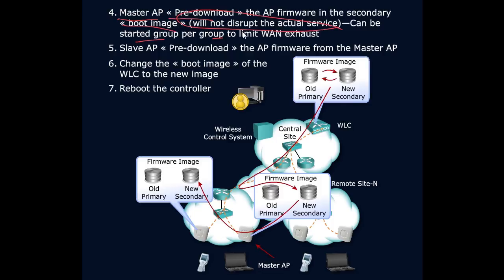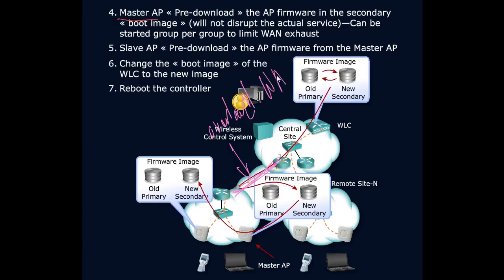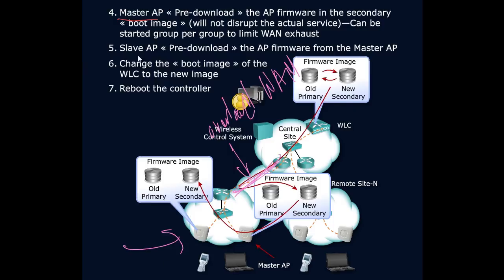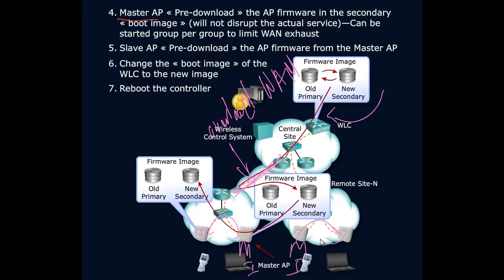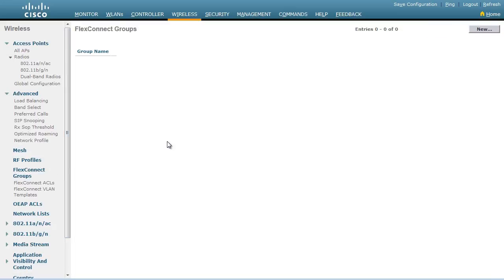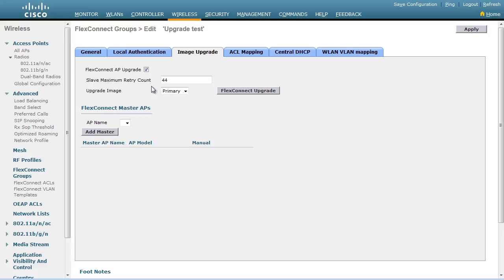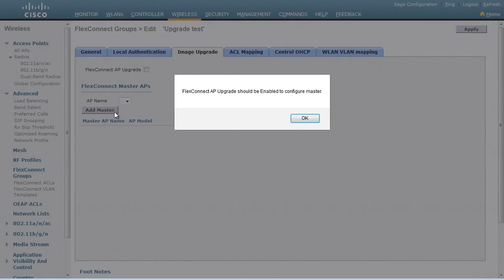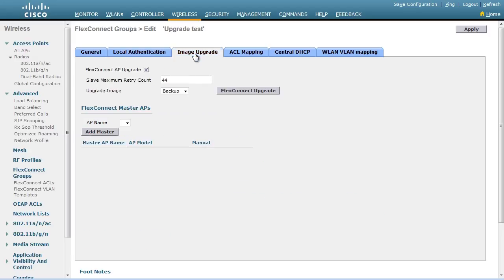FlexConnect Smart AP Image Upgrade Part 2